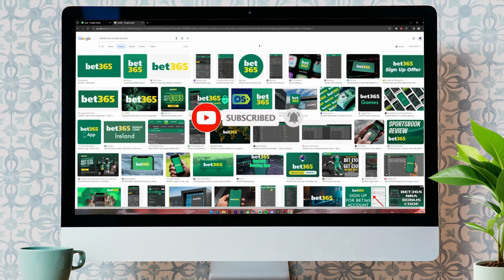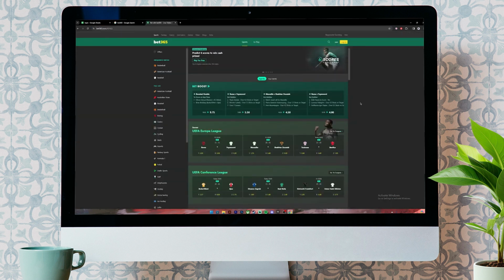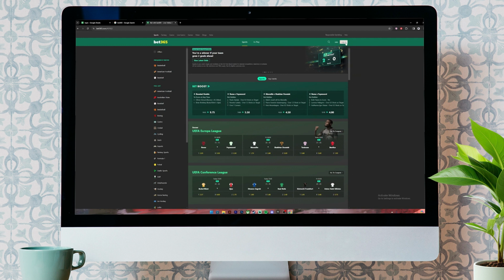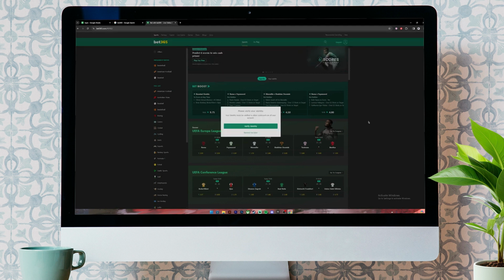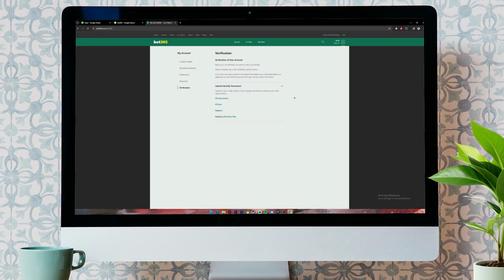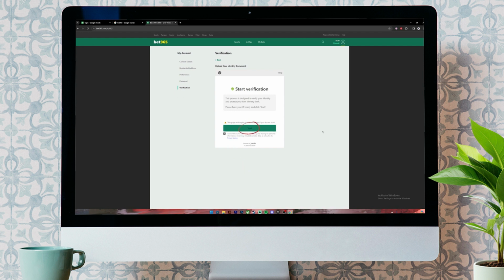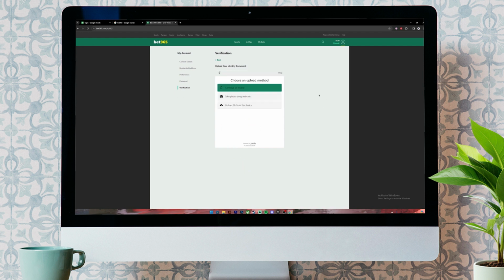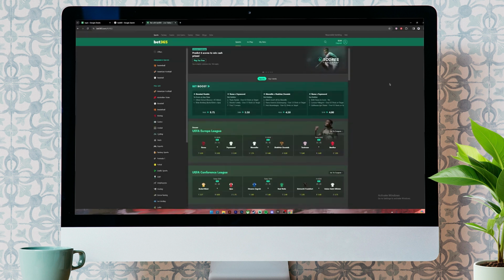How to Verify Account on Bet365 (2024) | Check Account on Bet365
Feeling the need to unlock the full potential of your Bet365 account? This video equips you with the knowledge to navigate the account verification process, granting you access to a world of secure and unrestricted betting. We'll also guide you on how to locate the verification section within your Bet365 account and answer any questions you might have about the process. By the end of this video, you'll be a verification pro, ready to experience the full range of Bet365's features!